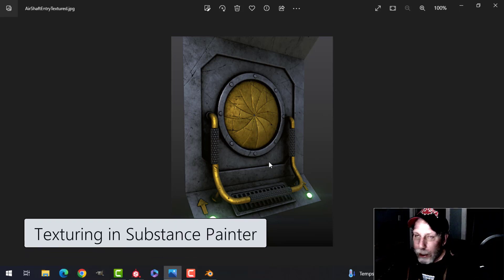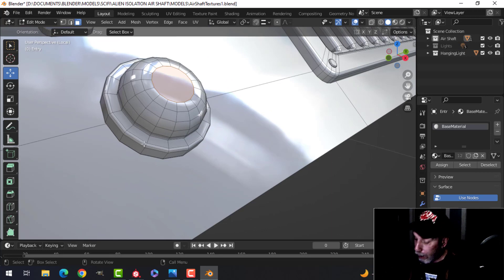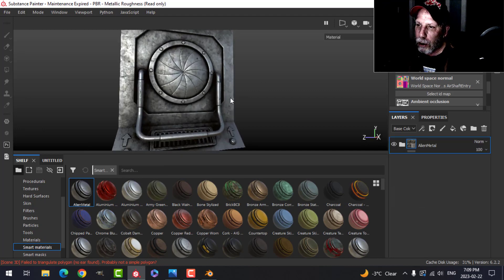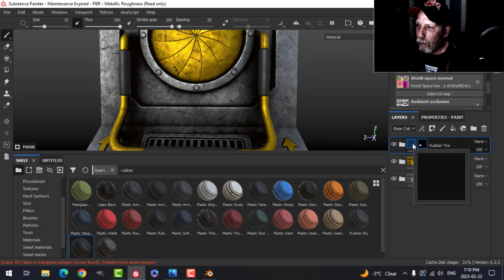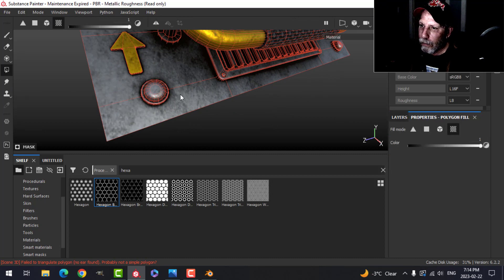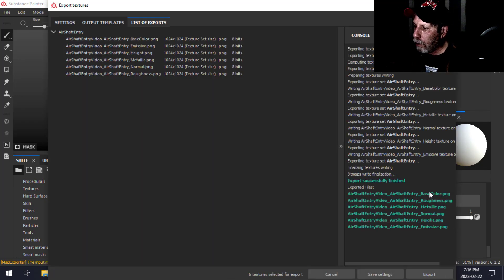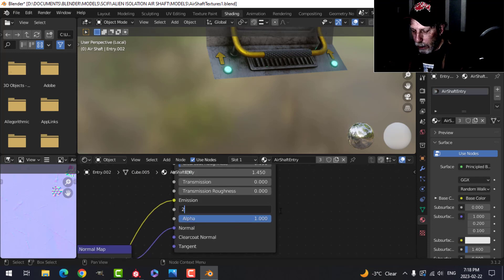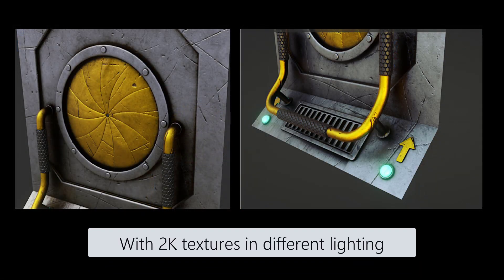SUBSTANCE PAINTER: ALIEN ISOLATION AIR SHAFT (PART 7)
In this video, I UV unwrap the main AIR SHAFT ENTRY (including the lights) using smart UV project but I pay special attention to the cylindrical grips by separating them out, making some small change to the geometry, marking seams and then UV unwrapping them differently.  This will ensure the procedural pattern I want to add in SUBSTANCE PAINTER will look better than if the grips were simply smart UV projected.

In Substance Painter, I use the smart material we created in a previous video (Alien Metal) for the base grey/silver metal and then add a gold metal on top of that.  Then I texture the grips with a rubber smart material and a procedural pattern.  Finally, I add an emissive material to the lights.

Then I export the textures and show how to use them in Blender.